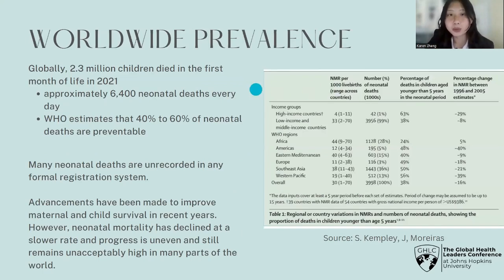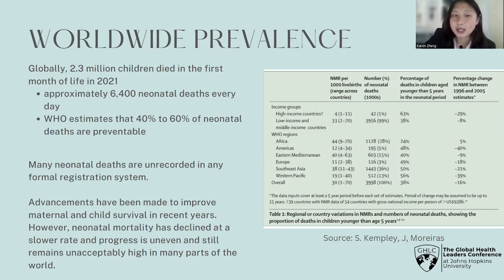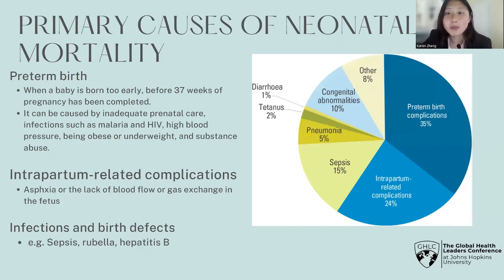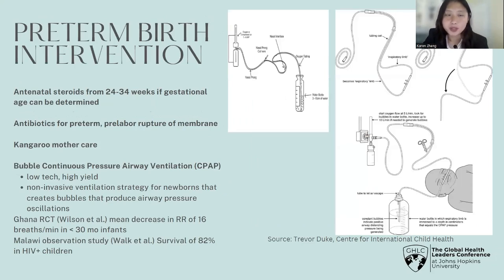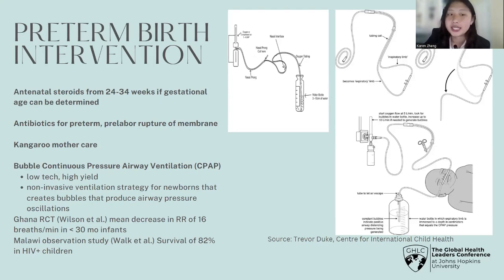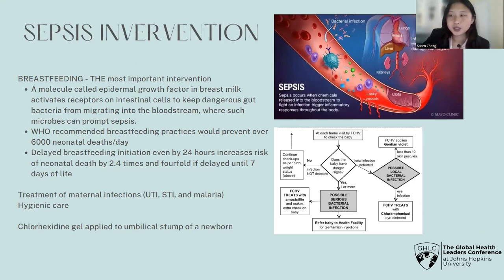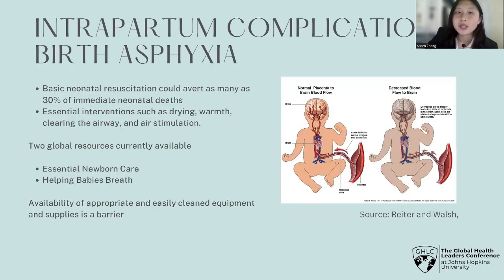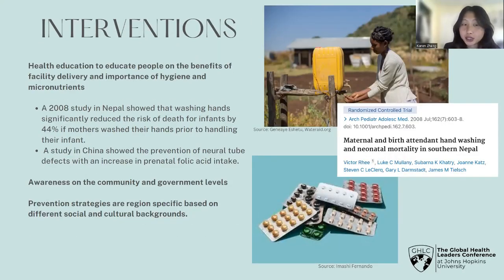Karen Zhang presents on Neonatal Mortality Mitigation in Developing Countries | 2023 GHLC at JHU